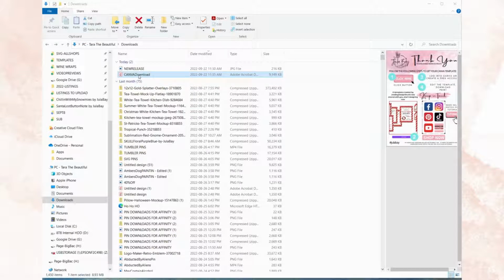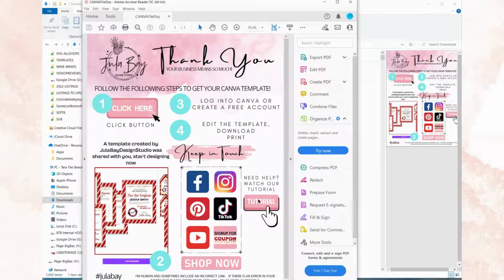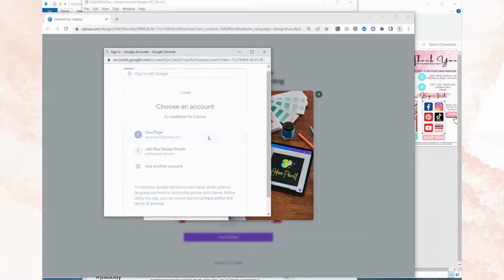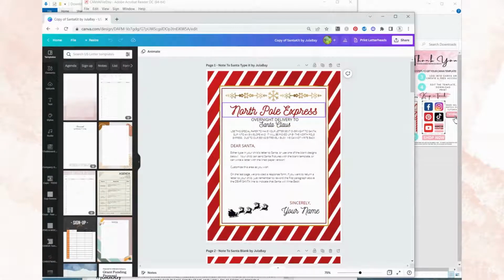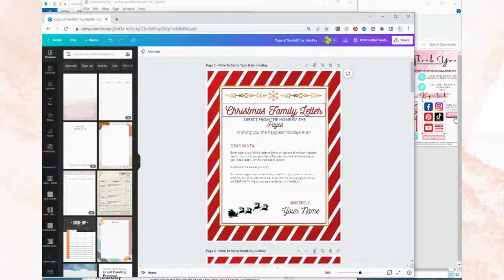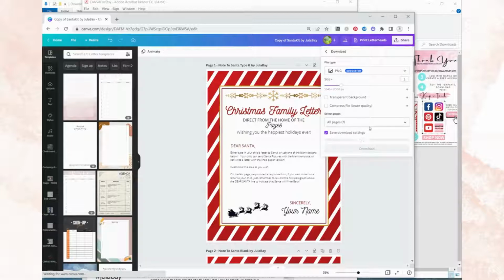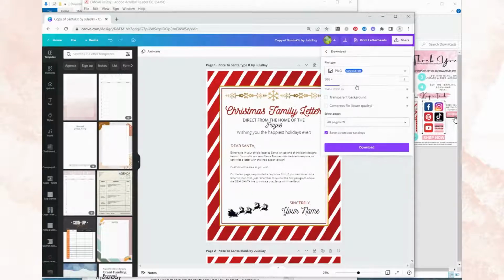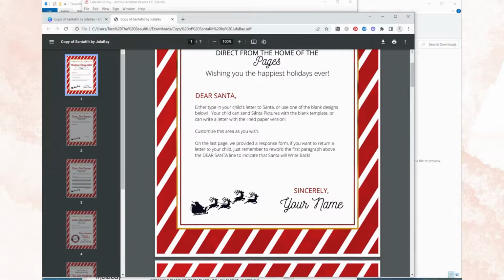How to Edit a Canva Template from Jula Bay Design Studio - Easy Peasy!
Easy to edit Canva Templates by Jula Bay Design Studio!

Purchase our designs here:
*** International purchase In our Etsy Shop or Design Bundles Shop